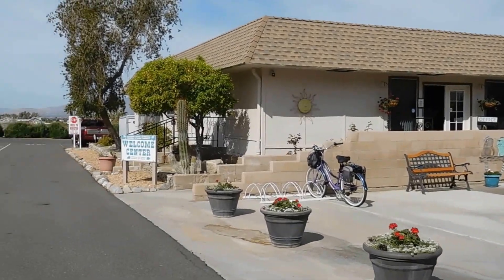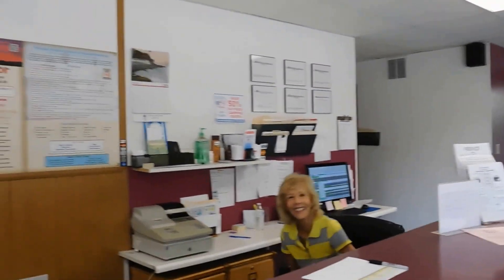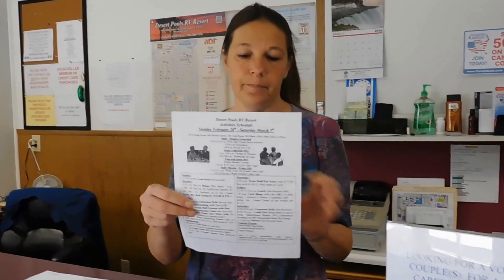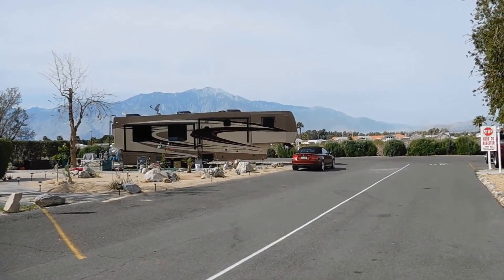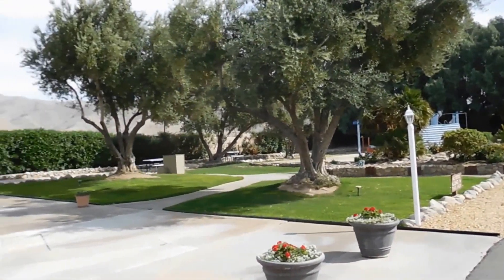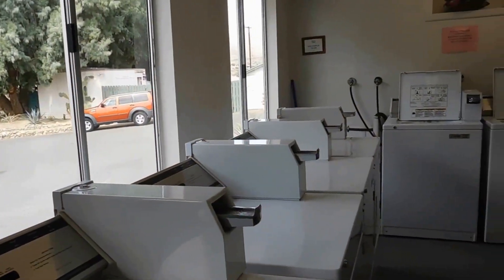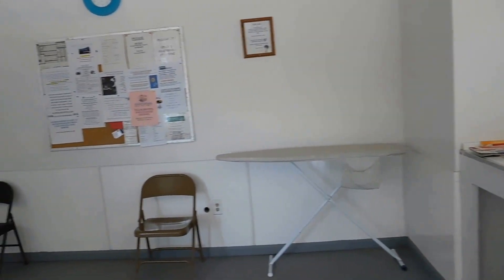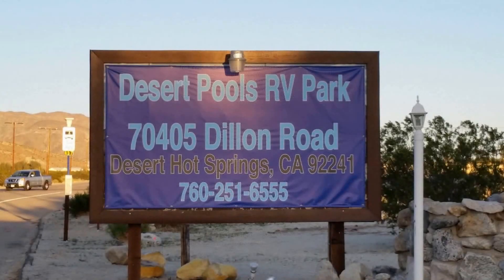RV LIFE - Desert Pools RV Resort Tour part 2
This is PART 2 of the tour!

We did love this place! Lots to do at the park with all kinds of events most days, not to mention all that there is to see and do in and around Palm Springs!